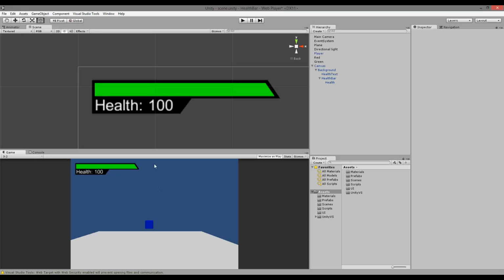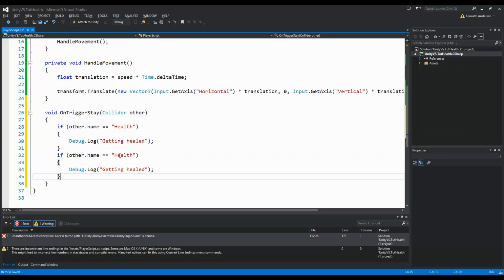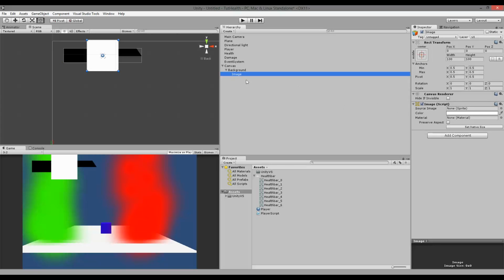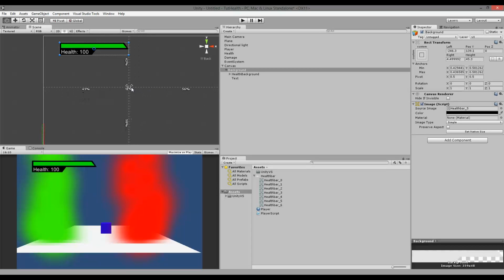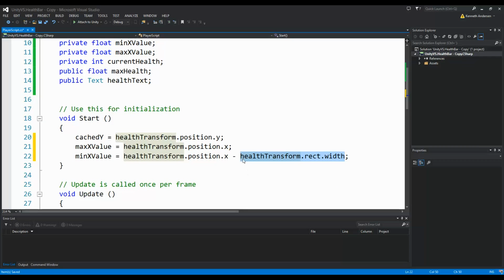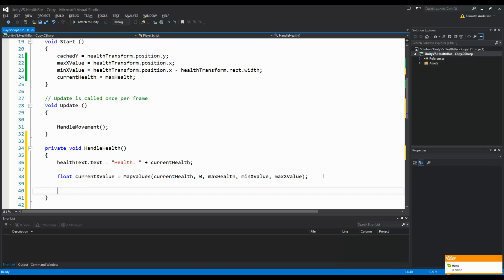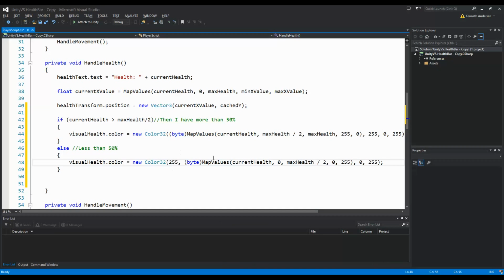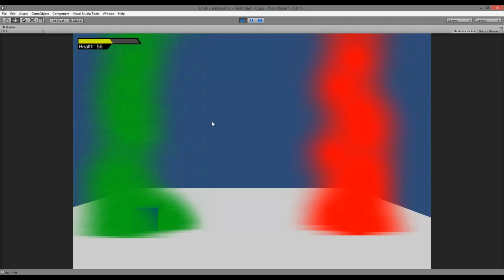1. Unity Tutorial: Creating a health bar - The basics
This tutorial teaches you how to create a dynamic health bar by using the new UI system from UNITY 4.6